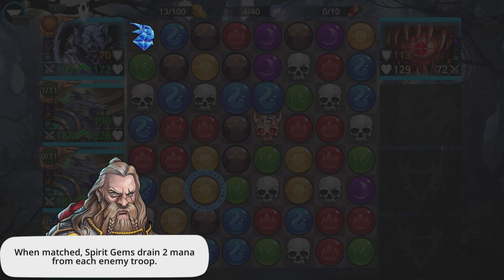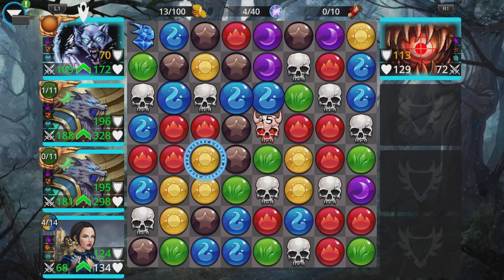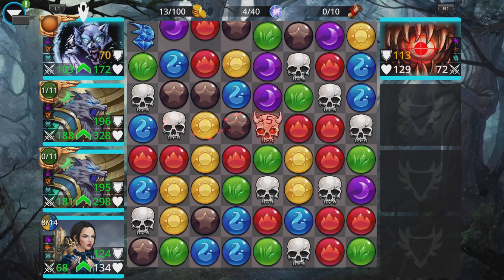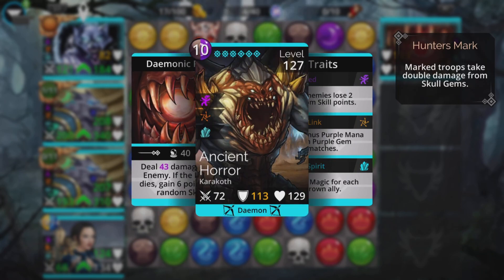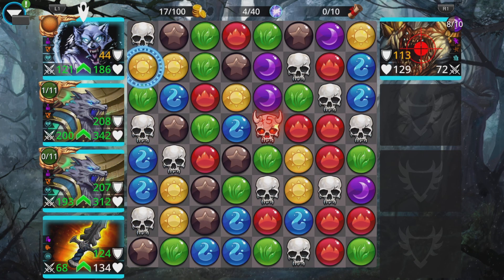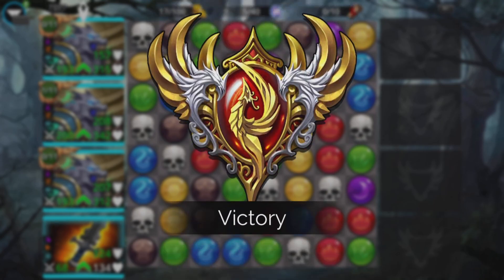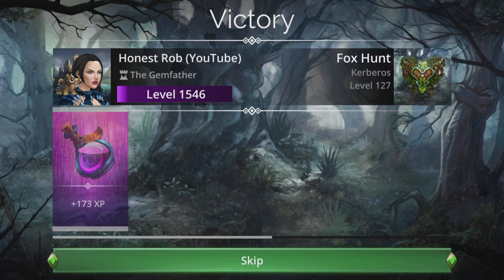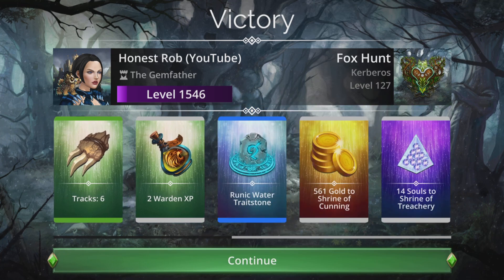Gems of War Spirit Gems! What They Are What They Do & How To Use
Quick Help Guide Tips and Tutorial on how this new Heroic Gem works!